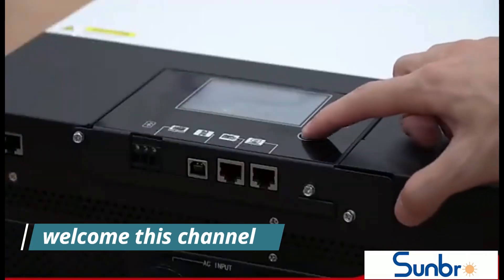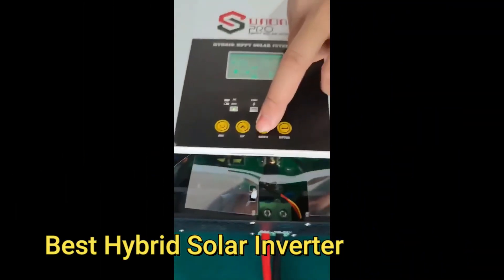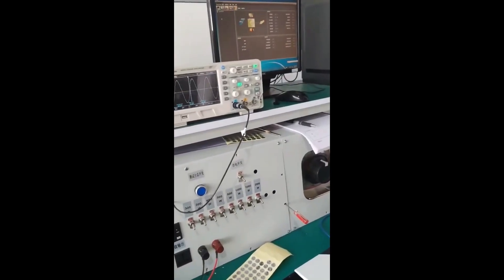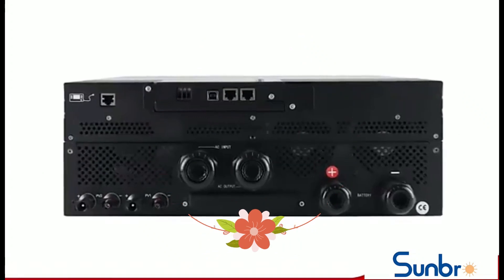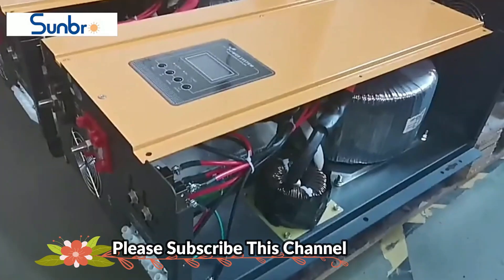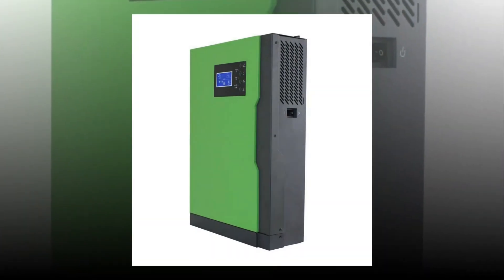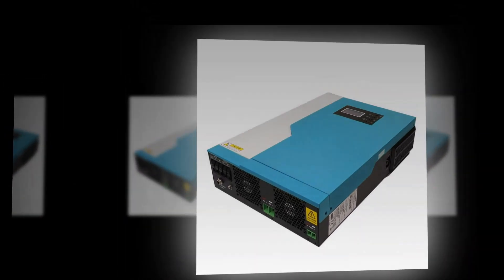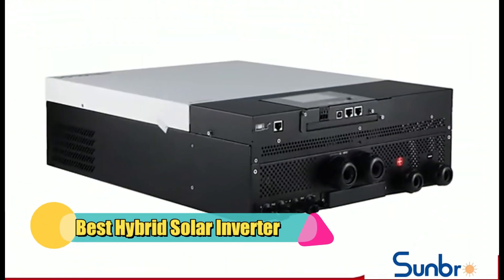Best Hybrid Solar Inverter Reviews 2023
In This Video You will Show  Global Version Original, Bran New Top best selling smart Hybrid Solar Inverter Product on Aliexpress with Discount Price

Check Discount Price and Buy from Discription Below Link-

hybrid solar inverter with net metering system, hybrid solar system,
y&h hybrid solar inverter 5kw reviews, hybrid solar lighting, hybrid solar inverter off grid, grid tie hybrid solar inverter, best hybrid solar inverter,
infini vii hybrid solar inverter,